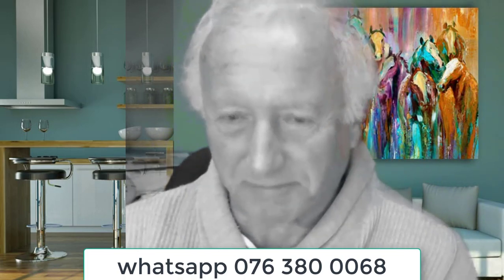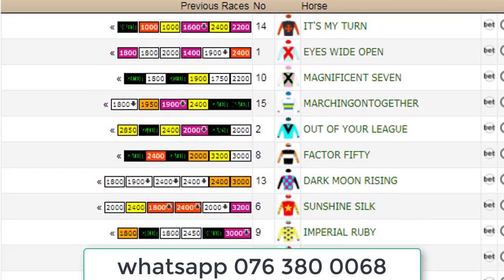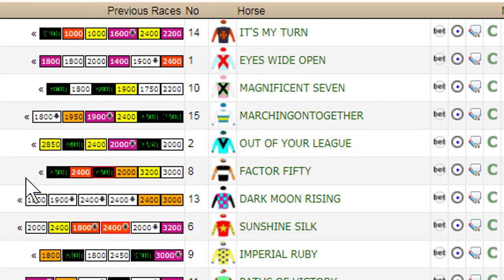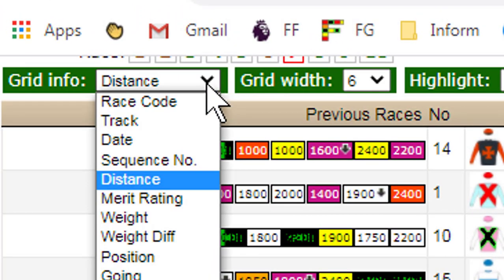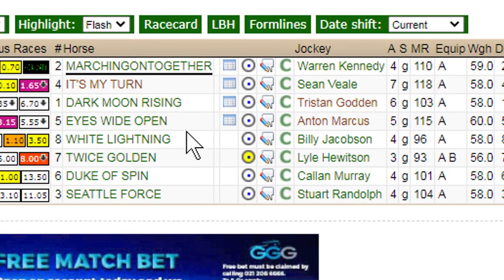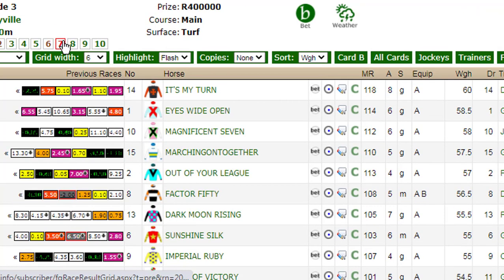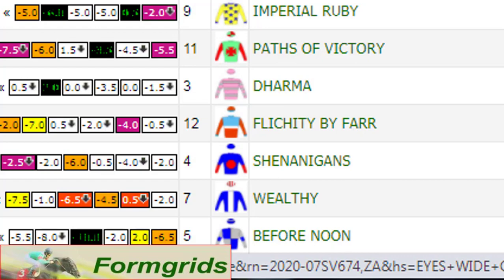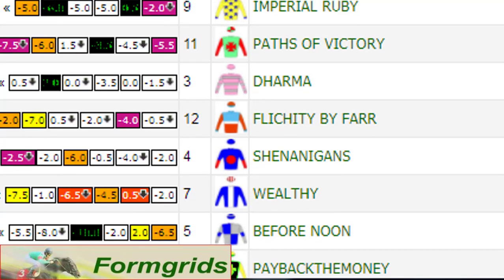GoldCup, how to make your selections on Formgrids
Short video showing you the options to make your own selections on Formgrids